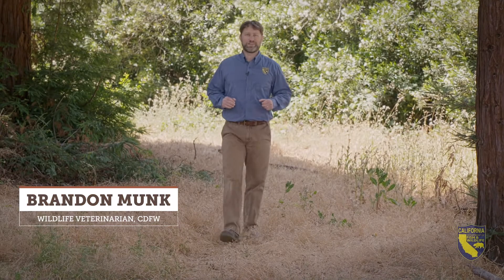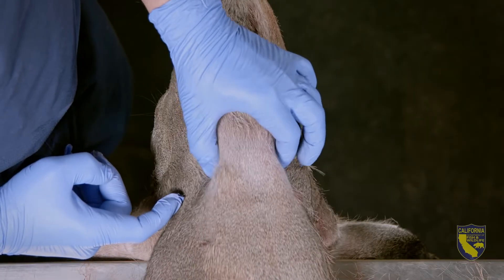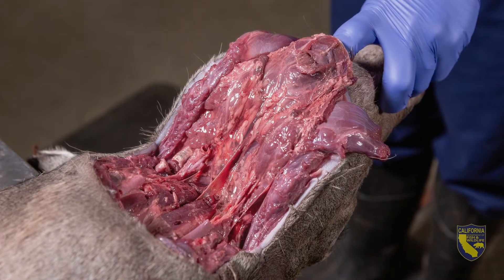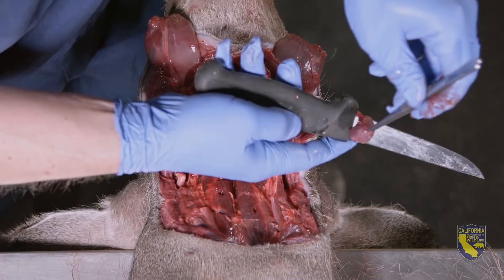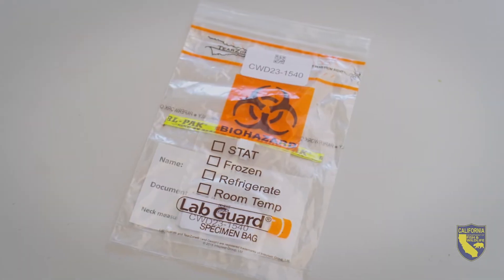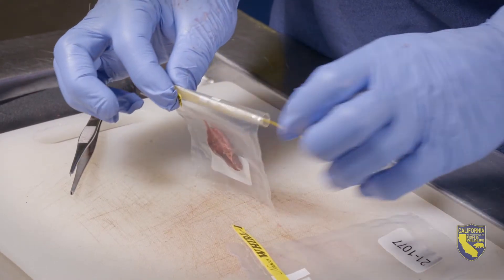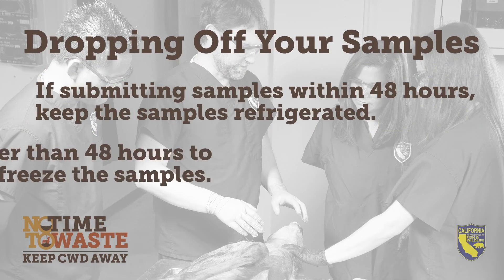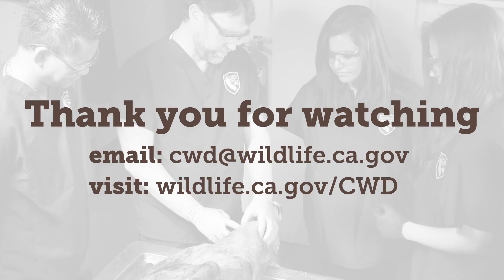How to Remove Lymph Nodes From Deer and Elk for Chronic Wasting Disease Testing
In this video, you’ll learn how to remove lymph nodes from deer and elk for chronic wasting disease testing. No Time To Waste: Keep CWD AWAY.